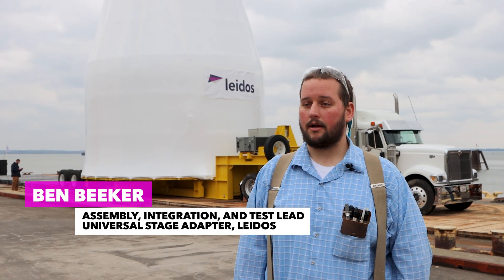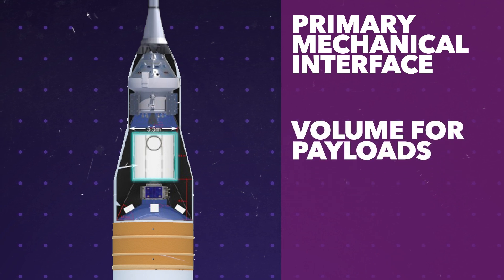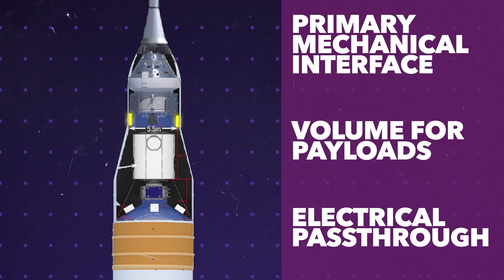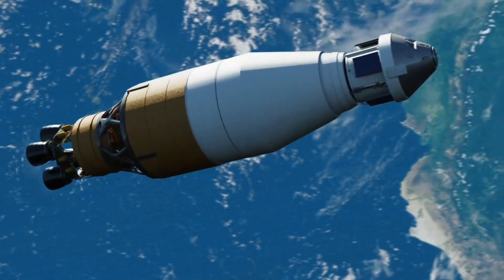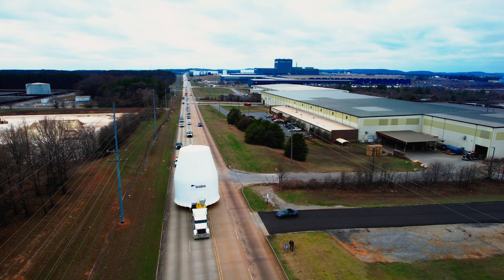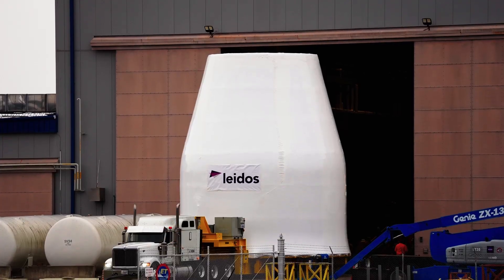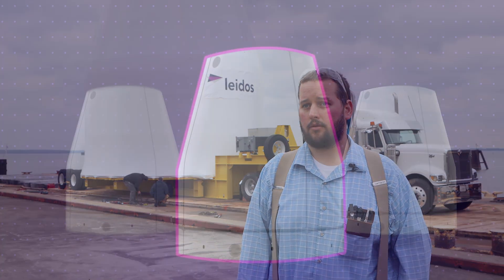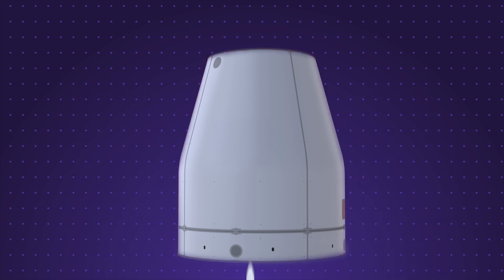USA delivery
The Universal Stage Adapter was shipped to NASA's Marshall Space Flight Center to undergo testing for the next 8 months.